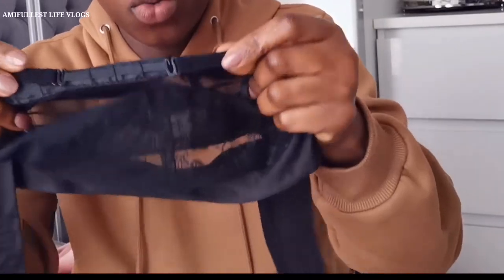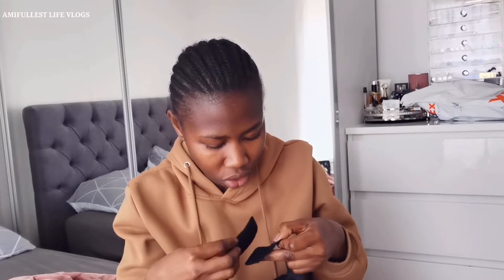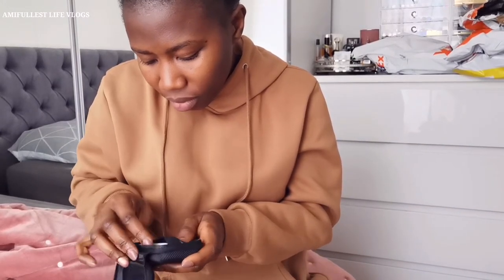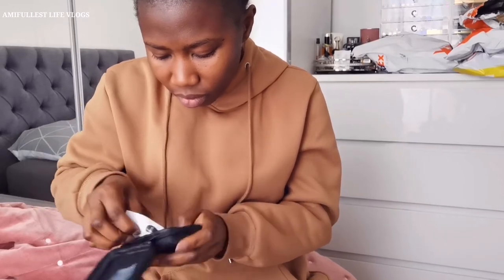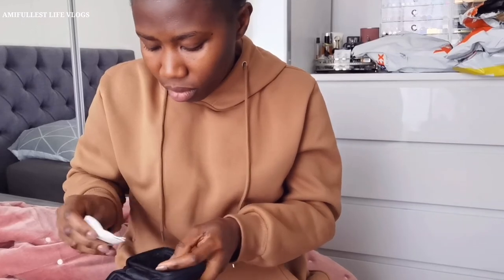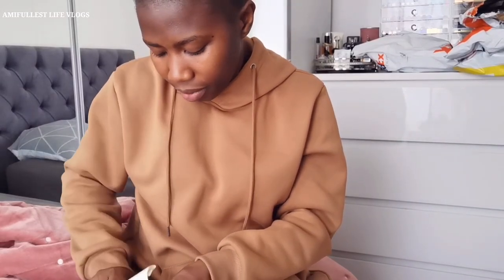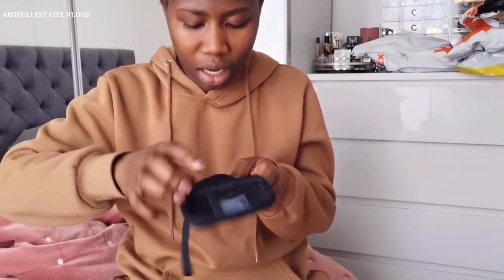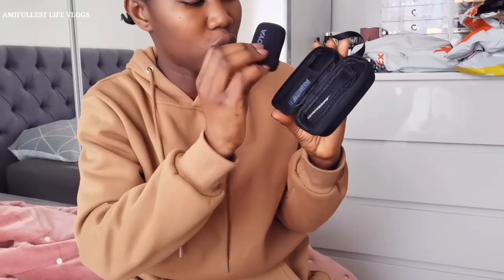Microphone for Phone | Best Microphones for Android 2020 | AMIFULLEST LIFE VLOGS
MY Name is Ami, i live with my family in the NETHERLAND.

BOYA BY-DM100 Digital Stereo Phone Microphone Condenser Android Record Microphone with Type-C Port for Recording Interview Live